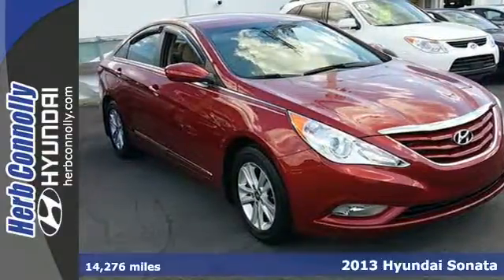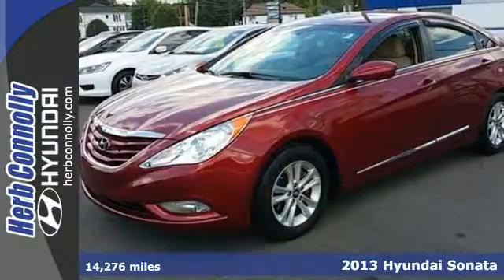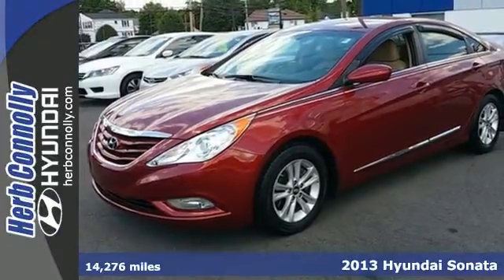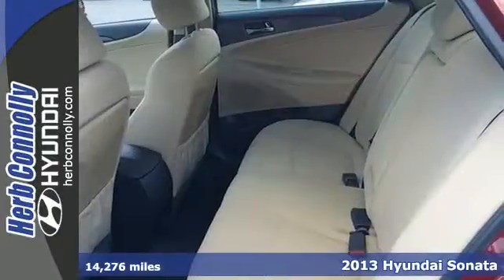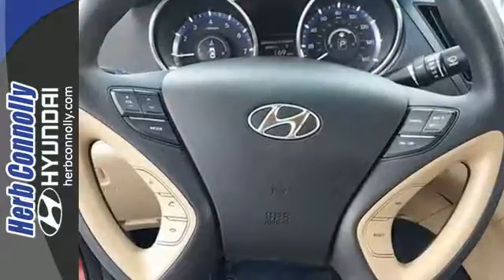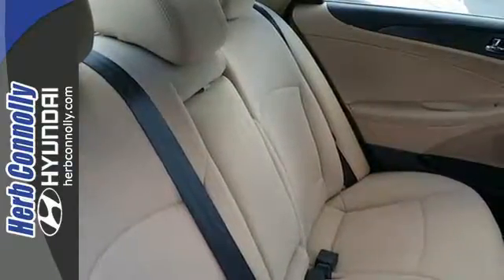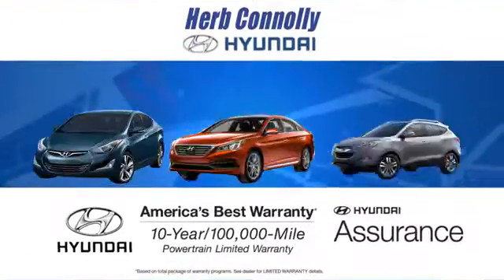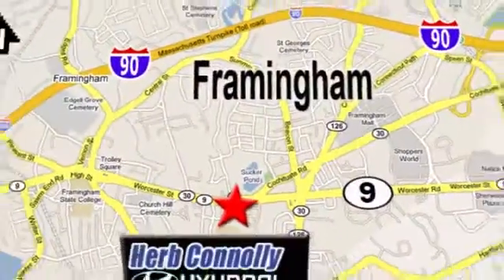Certified 2013 Hyundai Sonata Framingham Boston, MA H14019A - SOLD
Year: 2013
Make: Hyundai
Model: Sonata
Trim: GLS
Engine: 2.4L 4-Cylinder DGI DOHC
Transmission: 6-Speed Automatic with Shiftronic
Color: Red
Interior: Camel
Mileage: 14276
Stock #: H14019A
VIN: 5NPEB4ACXDH731771
Clean CARFAX 1 Owner - Hyundai Certified - Bluetooth Technology - Bought & Serviced Here! - Spotless - Low Miles - Wont Find A Nicer! Put down the mouse because this 2013 Hyundai Sonata is the car you've been looking for. Hyundai Certified Pre-Owned means you not only get the reassurance of up to a 10yr/100,000 mile limited powertrain warranty, but also a 150-point inspection/reconditioning, 24/7 roadside assistance, trip-interruption services, rental car benefits, and a complete CARFAX vehicle history report. Beat down the pain at gas pumps today with the perfect daily driver. Type your sentence here.

Address:
500 Worcester Rd - Rte 9 East